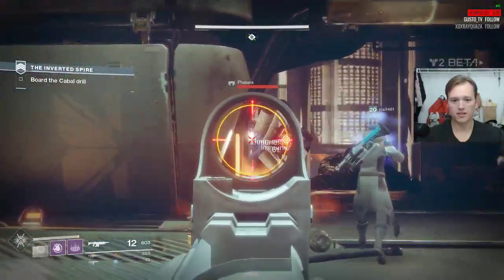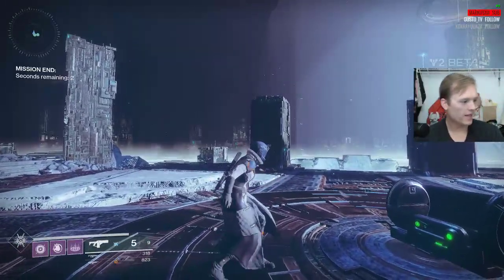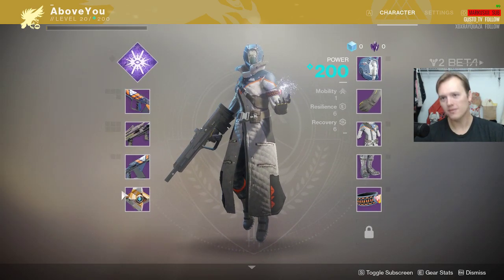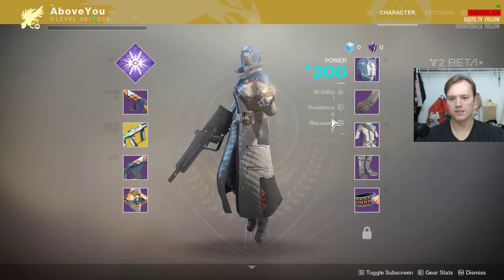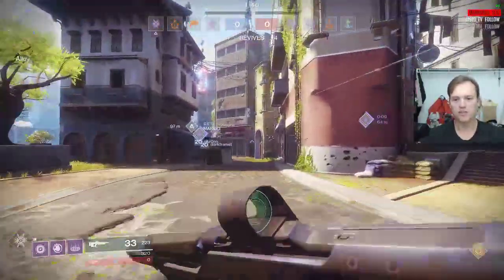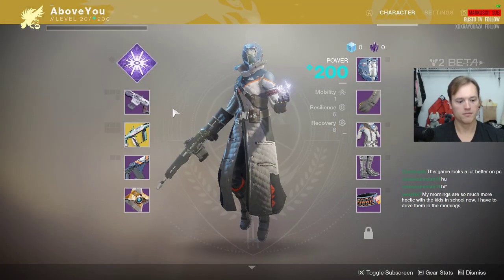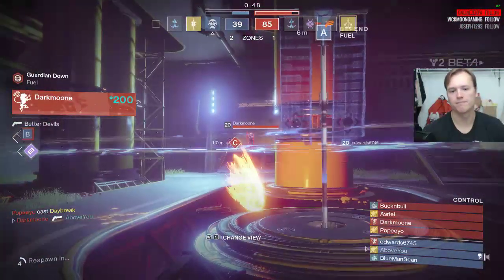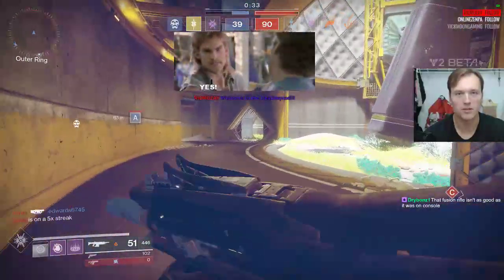Perserverance - Thoughts on the Destiny 2 PC Beta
A Destiny 2 PC Beta love story